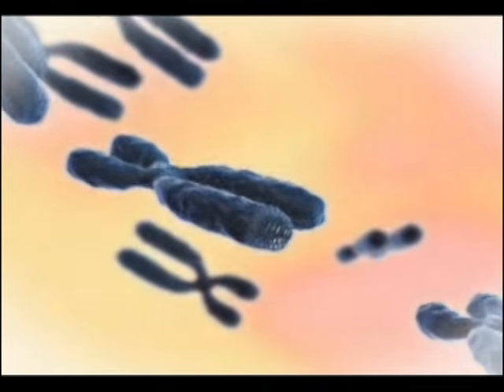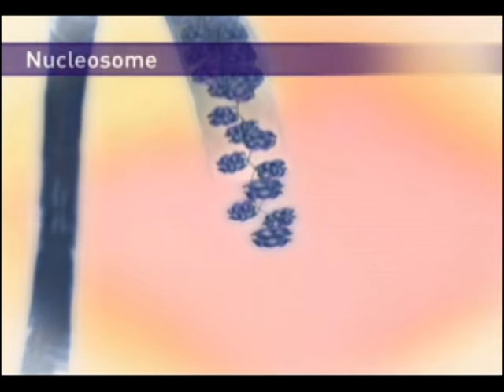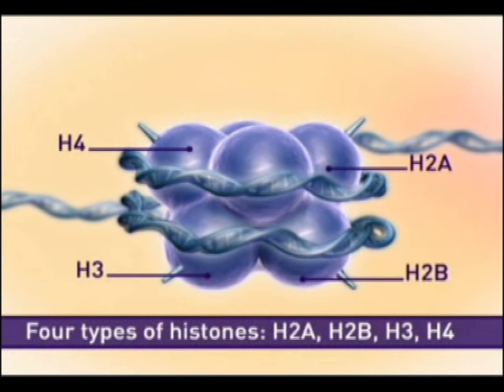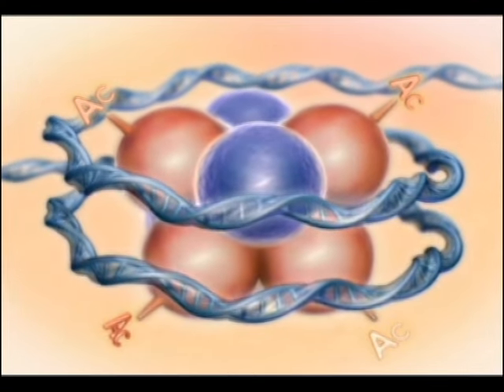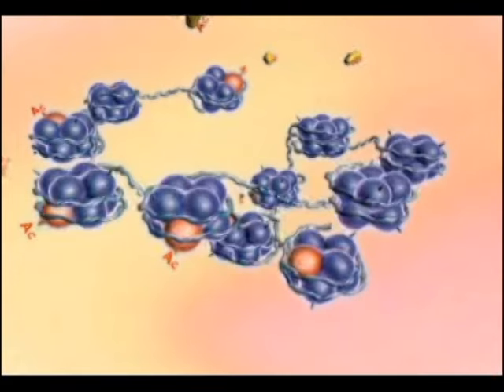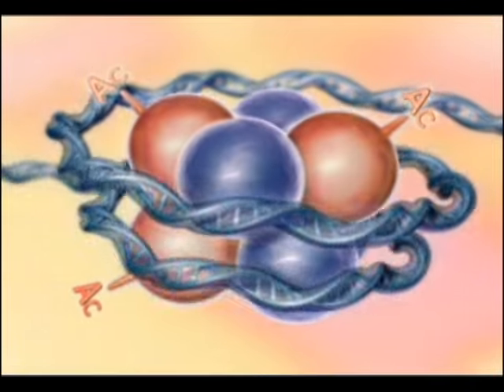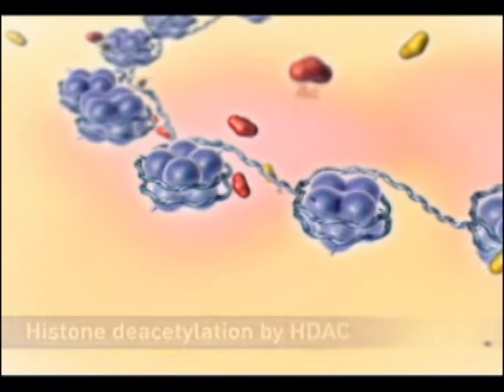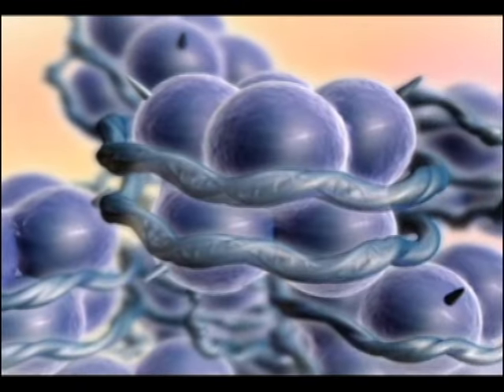Chromatin, Histones and Modifications, Rate My Science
Cathepsin L as a protease responsible for proteolytically processing the N-terminal H3 tail. Cell. 2008 Oct 17;135(2):284-94.
Chromatin is the complex basis of DNA and protein that makes up chromosomes. Changes in chromatin structure are affected by chemical modifications of histone proteins such as methylation (DNA and proteins) and acetylation (proteins), and by non-histone, DNA-binding proteins.